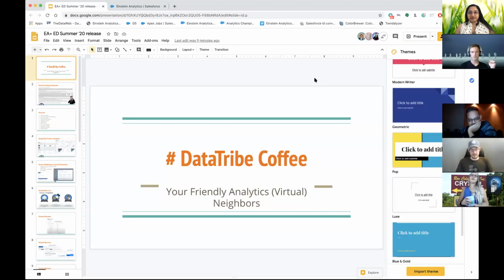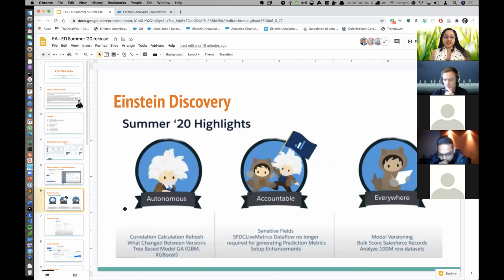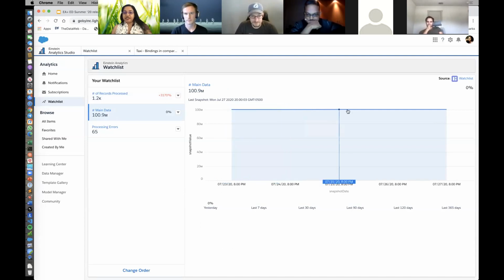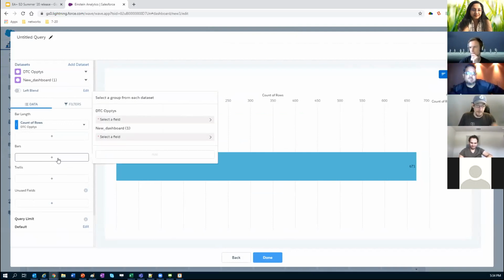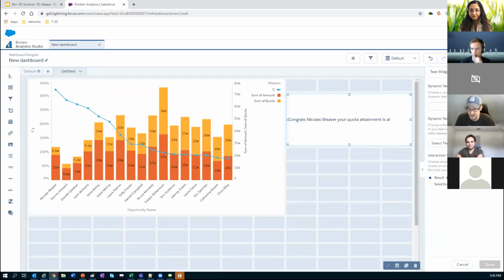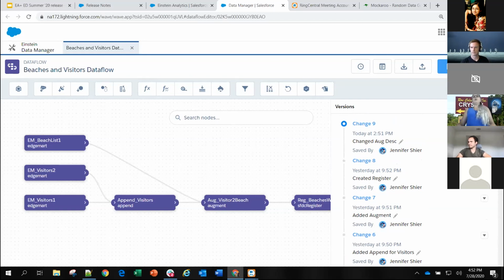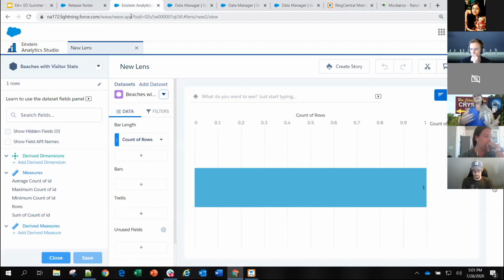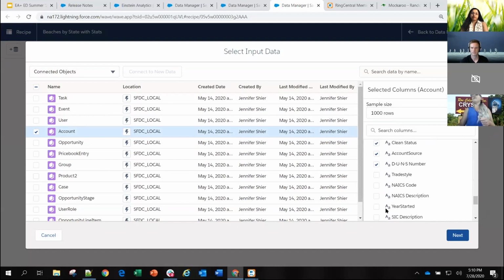Data Tribe Coffee Hour July 28,2020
Learn more about Einstein Analytics and Discovery Summer '20 release from your peers (Phil Sjogren, Sayantani Mitra, Peter Lyons, Jennifer Shier)